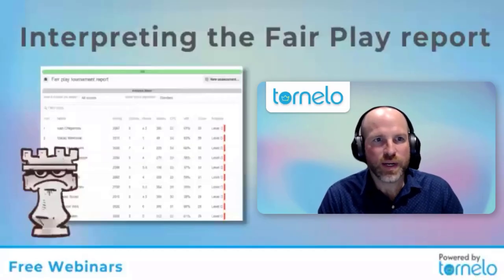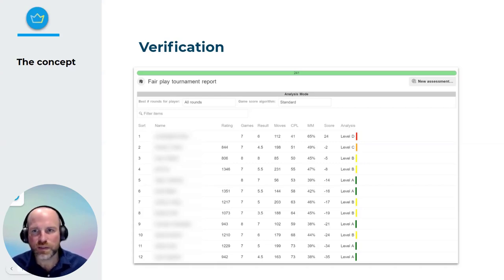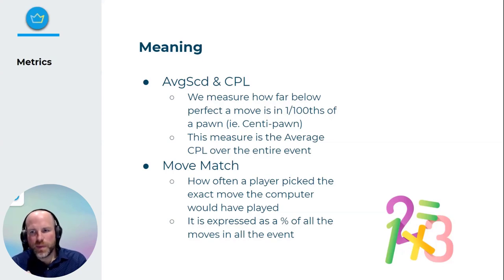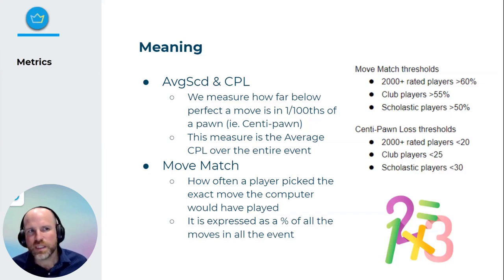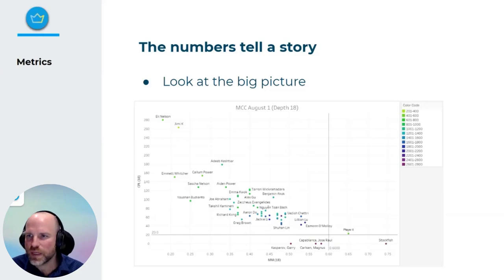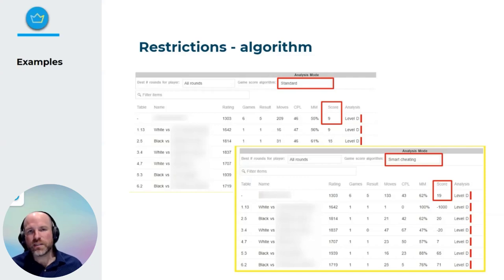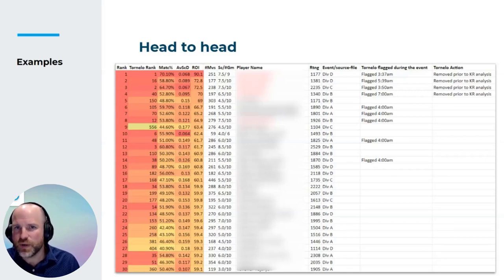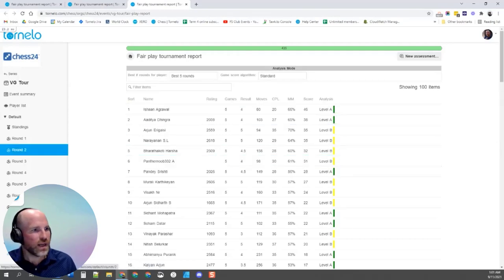Interpreting the Fair Play report 🗒️(chess)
00:00 - Introduction
01:00 - The First rule of chess
03:07 - The concept
10:35 - Metrics
32:40 - Examples
53:33 - Live examples
56:53 - Start here

- master the Fair Play report
- understand the metrics
- explore the decision making process
- get best practice ideas